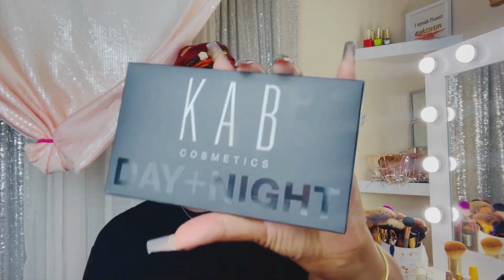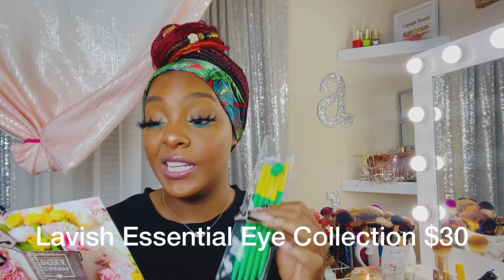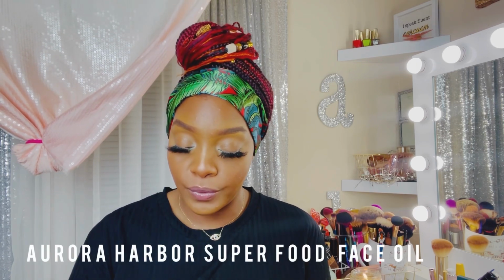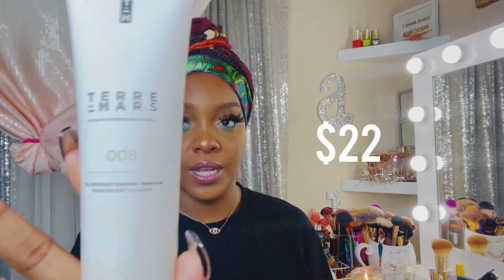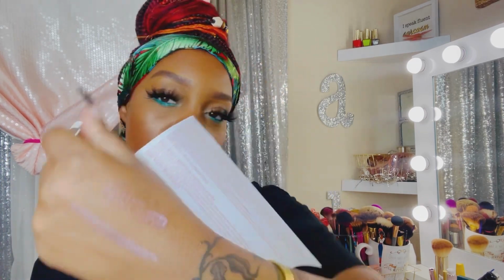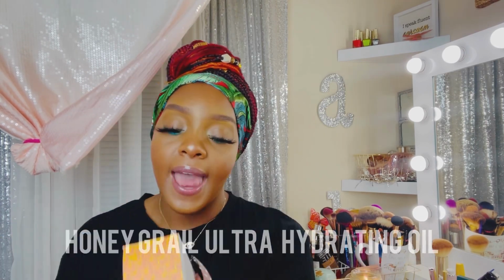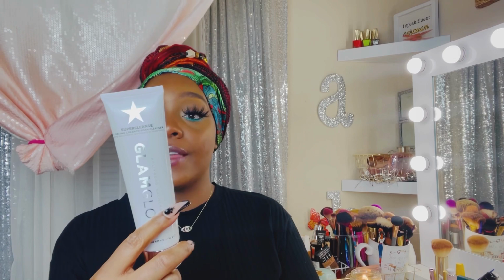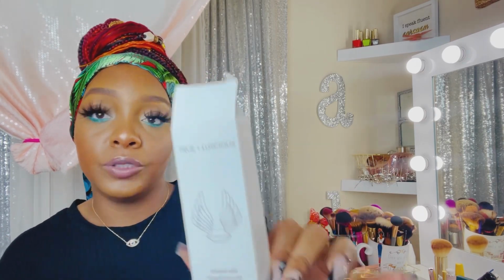BOXYCHARM PRODUCT REVIEW 2021 || April, May and June BOXYCHARM Unboxing & Review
Hey, Guys❗ Welcome to BOXYCHARM PRODUCT REVIEW 2021 Video.  This is the 15th Episode of SplashTV! If you are searching video on April, May and June BOXYCHARM Unboxing & Review to know details about BOXYCHARM PRODUCT then you are in right place. Today we are going to unbox and test the Boxycharm products of April, May and June, 2021. I'll let you know also product ingredients and pricing.

MY REVIEWED BOXYCHARM PRODUCTS NAME AND PRICE

✔ April:
Mascara - Qveen Studio Dragonlasg Mascara ($18.00)
EARTH HARBOR - AURORA Superfood Luminance Ampoule ($33.00)
ILLUMINATI COSMETICS - Liquid Luxe Lip Gloss ($21.00)
NATASHA DENONA - Jubilee Eyeshadow Palette ($48.00)
MALLY BEAUTY - Evercolor Shadow Stick Extra ($25.00)

✔ May:
Kab Cosmetics - Day + Night Eyeshadow Palette ($52.00)
Glow Tape - Shape Tape Glow Wand ($27.00)
Lavish - Essential Eye Collection ($30.00)
Trèstique - Refillable Brow Pencil + Gel ($26.00)

✔ June:
GIVE THEM LALA BEAUTY - The Grown Woman Palette ($42.00)
FARMACY - Honey Grail Ultra-Hydrating Face Oil ($48.00)
Glamglow - Supercleanse Clearing Cream-to-Foam Cleanser ($32.00)
TRUE + LUSCIOUS - Flowerdose Lip & Eye Serum ($34.00)

🔴 Join My New Facebook Group (YouTube For Beginners)
Are you a new YouTuber? Or thinking about starting your own
channel?

questions, network, and support each other as well as
share the basics of what we already know about YouTube. We shall
lead and learn together!

❤️🗣CALLING ALL BUSINESS OWNERS AND FUTURE BUSINESS
OWNERS ……..
HELLO AND WELCOME ALL��

⭕️ ARE YOU THINKING ABOUT STARTING A BUSINESS AND DON'T
KNOW WHERE TO START?? OR ARE YOU SIMPLY A CURRENT
BUSINESS OWNER WHO NEEDS A LITTLE DIRECTION ON WHERE TO
GO WITH YOUR BUSINESS?‼️

IF YOU ANSWERED YES, YOU'VE REACHED THE RIGHT PLACE🏁

🗣MY NAME IS ASHLEY. WELCOME TO "BUSINESS 101" WHERE WE
MEET THE NEEDS OF ALL BUSINESS OWNERS AND ASPIRING
ENTREPRENEURS!!!

🗣THIS GROUP WILL PROVIDE INFORMATION ON:
-HOW TO START A BUSINESS
- SCALING YOUR BUSINESS
-MARKETING STRATEGIES
-NETWORKING
-PROFITING FROM YOUR BUSINESS
-BUSINESS FINANCING
-BUSINESS CREDIT
-LEGALITIES FOR STARTING A BUSINESS
-CHOOSING A LEGAL STRUCTURE
-BUSINESS PLANS
-FINDING YOUR TARGET AUDIENCE
-RESEARCH
-BUSINESS LOANS/GRANTS
-HOW TO UTILIZE YOUR RESOURCES
WE WILL ALSO PROVIDE FREE PROMOTION
(ON SELECT DAYS TBD)

🗣WHO MIGHT BENEFIT FROM THIS GROUP?
-ASPIRING ENTREPRENEURS
-BUSINESS OWNERS

➤ CLUBHOUSE @Splashaffects

🔴 THIS CHANNEL WILL CONSIST OF THE FOLLOWING TOPICS:
* How-To Tutorials
* Reviews & Hauls
* Health & Beauty
* Business
* DIY’s
* Q&A’s
* Story Time

➤ Splashaffects Ltd. Co.
➤ Clutch Purses, Ultra Pigment Lipstick, Sunglasses, Lip Gloss, Body
Scrubs, Bath Bombs,Mink Lashes and More...

BOXYCHARM PRODUCT REVIEW 2021 || April, May and June
BOXYCHARM Unboxing & Review || BOXYCHARM Review

updates.